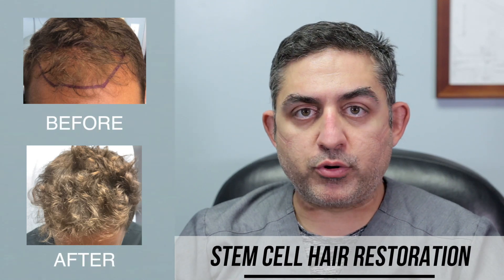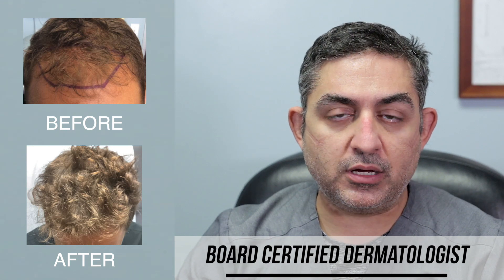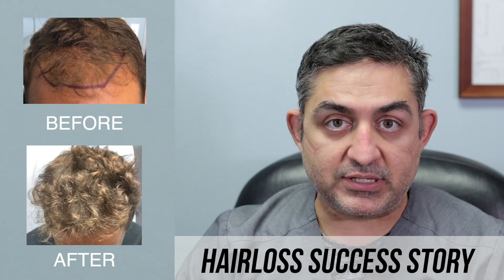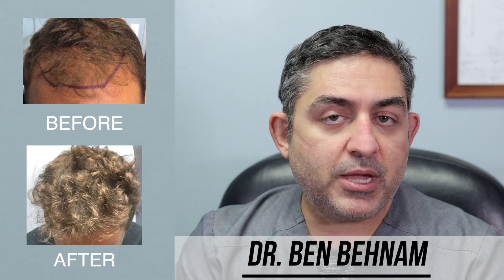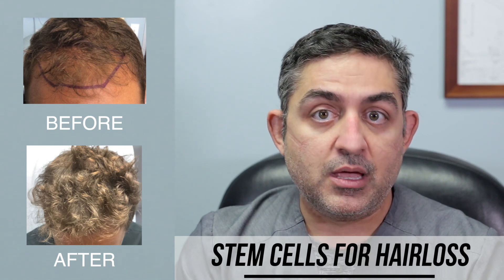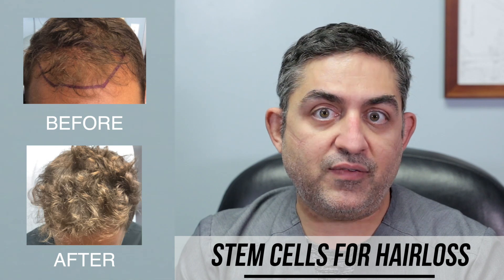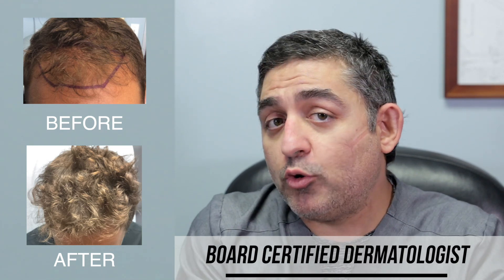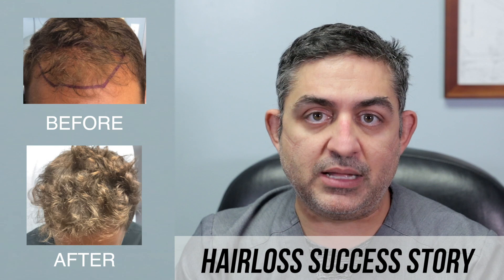Stem Cell Hair Restoration (Success Story)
Dr. Ben shares another patient success story with Stem Cells + PRP for hair restoration.

Stem Cells are the most powerful injectable hair restoration option, and although they are not permanent, they can provide increased hair coverage for up to 23 months for some patients.

All patients react differently to treatments, but many patients have a major improvement in their hair growth with Stem Cells + PRP.

Adding Stem Cells taken from the human umbilical cord, to the Platelet Rich Plasma (PRP) from your own blood, creates a powerful growth factor, that activates dormant hair follicles and allows healthy strong hairs to form where before all that was left was thinning fuzz.

Contact Dr. Ben today to learn more about Stem Cells + PRP or hair loss.

Address : 11669 Santa Monica Blvd, Suite 110, Los Angeles, CA 90025